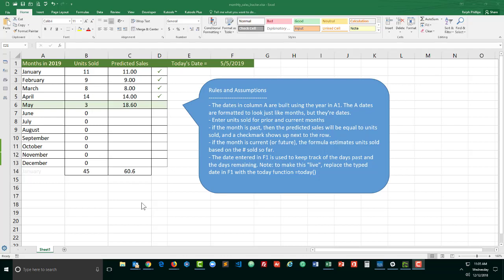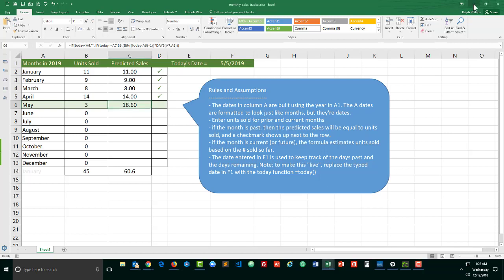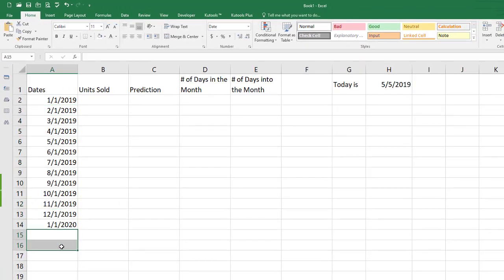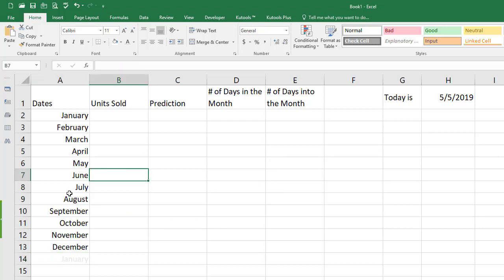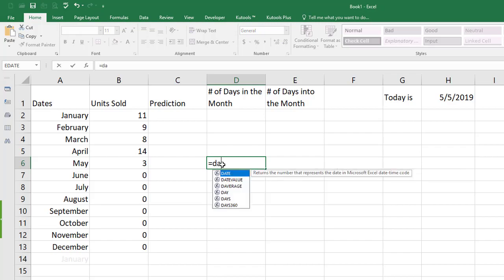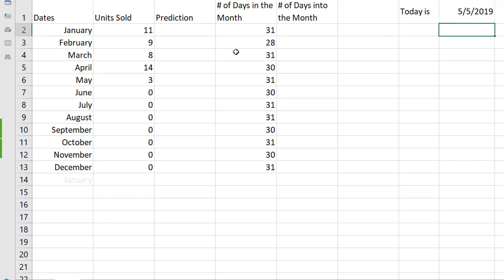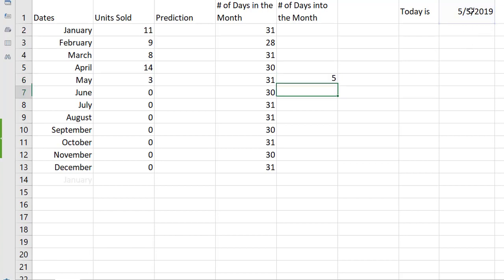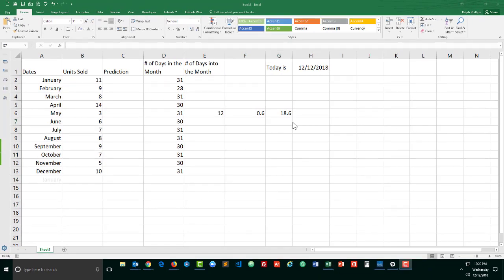Units Sold Prediction Calculator - Part 1 of 2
Excel tool that estimates units sold for the month based on number sold so far, during the month. Uses several functions related to dates: DATE, YEAR, MONTH, EDATE, TODAY, DAY, and DAYS. Also uses a nested IF.